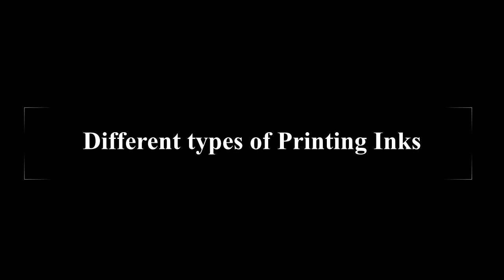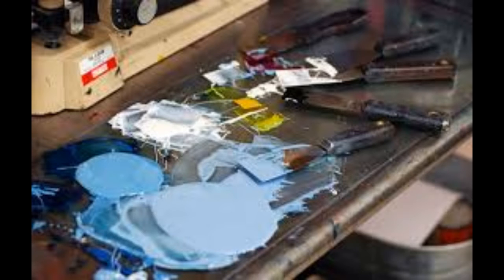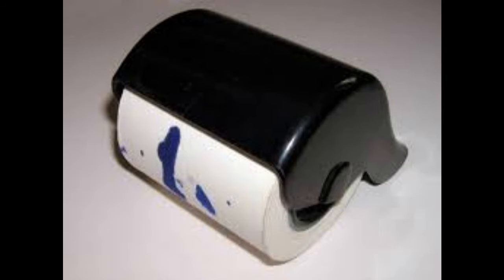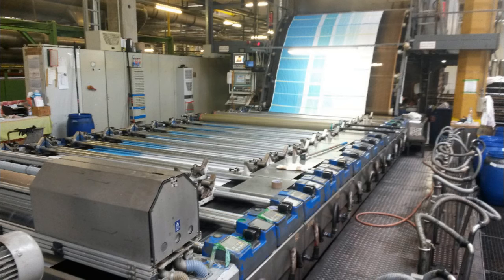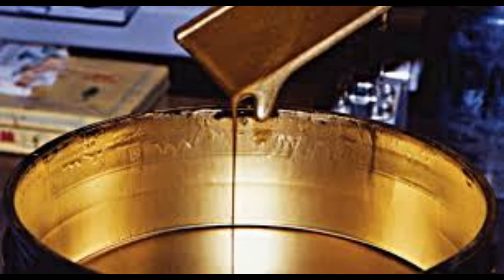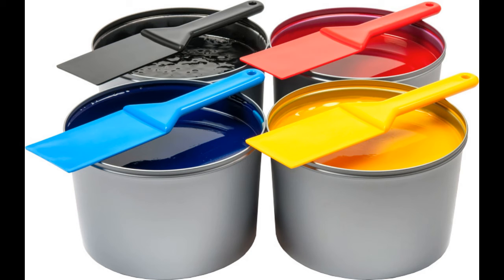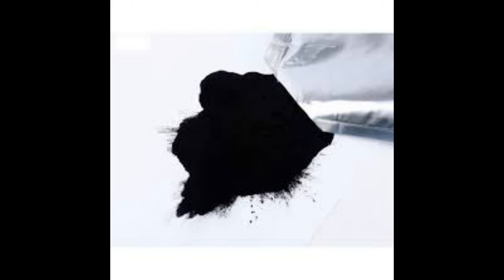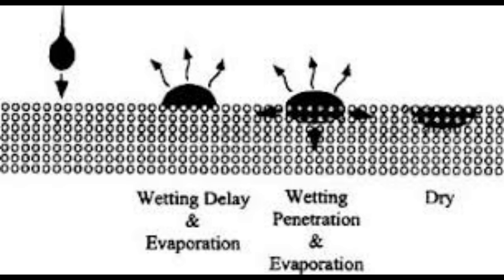Inks used for Printing - Printing and Publication design - Lecture 1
This is a classroom lecture to understand the different types of Printing inks used in different machines.